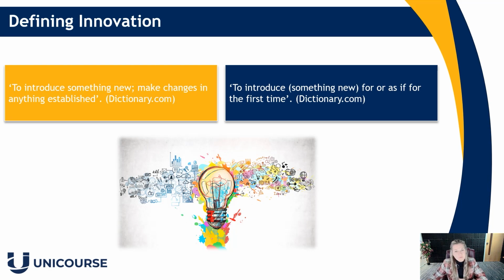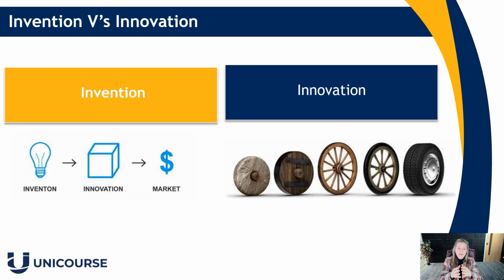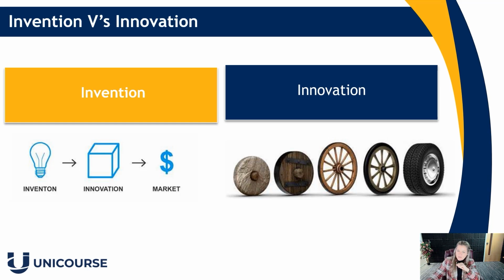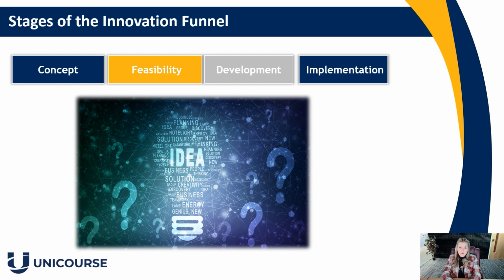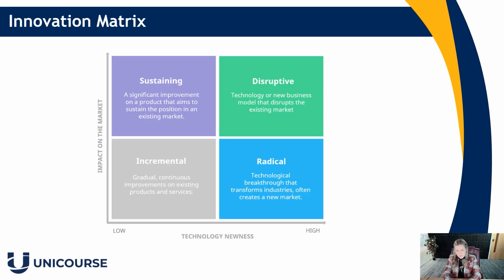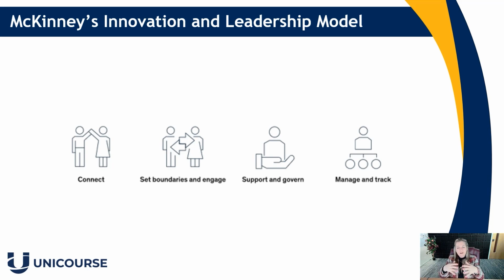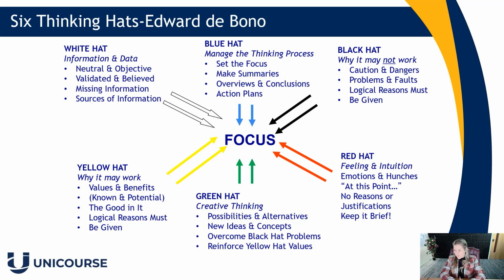Leading innovation and change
This session introduces you to the concept of innovation and change and explores how to implement change within the workplace efficiently and effectively.New ideas and innovations have always been important drivers for organisational growth. In an increasingly fast-paced global economy, an organisation’s ability to innovate for competitive advantage can mean the difference between survival and extinction.